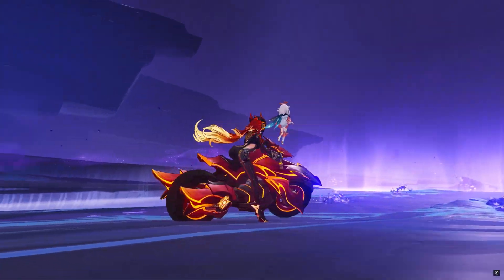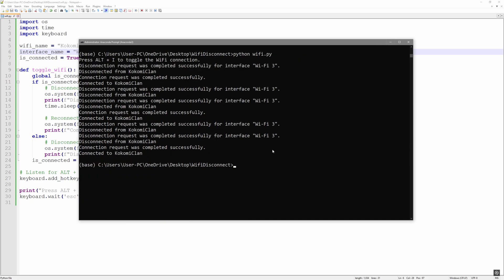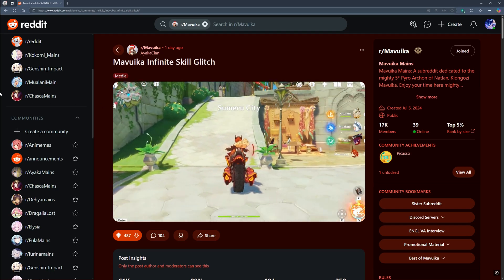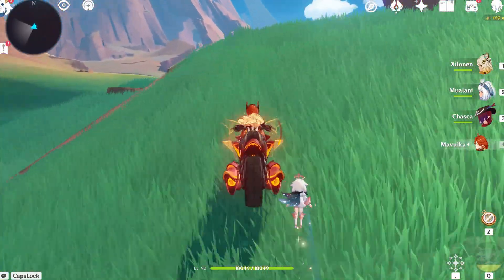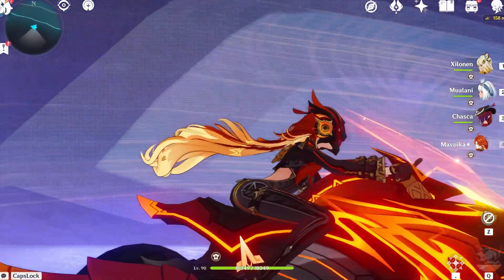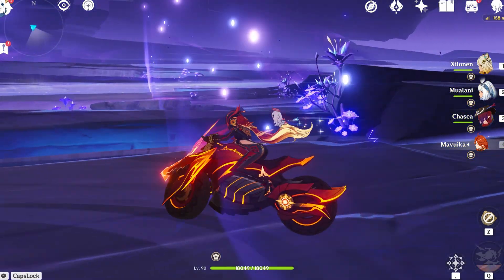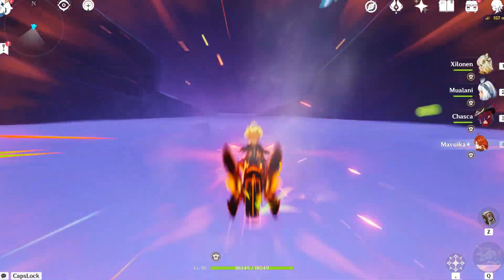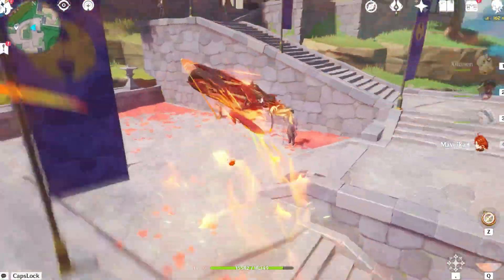Mavuika Review: Infinite Skill Glitch & Aesthetics [Not Combat Vid]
Python Script Mentioned (you need to pip install keyboard):

import os
import time
import keyboard

wifi_name = "KokomiClan"
interface_name = "Wi-Fi 3"
is_connected = True

def toggle_wifi():
    global is_connected
    if is_connected:
        # Disconnect from the specified WiFi network
        os.system(f'netsh wlan disconnect interface="{interface_name}"')
        print(f"Disconnected from {wifi_name}")
        time.sleep(4)  # Wait for 4 seconds before reconnecting

        # Reconnect to the specified WiFi network
        os.system(f'netsh wlan connect name="{wifi_name}"')
        print(f"Connected to {wifi_name}")
    else:
        print(f"Disconnected from {wifi_name}")
    is_connected = not is_connected

# Listen for ALT + I key combination
keyboard.add_hotkey('alt+i', toggle_wifi)

print("Press ALT + I to toggle the WiFi connection.")
keyboard.wait('esc')  # Keeps the script running until 'esc' is pressed